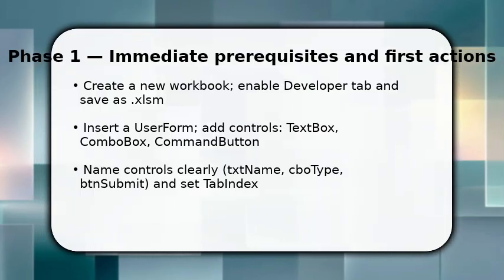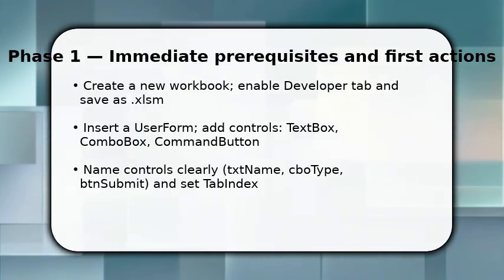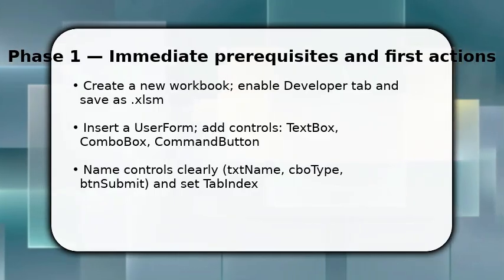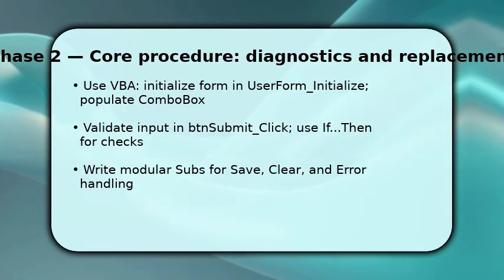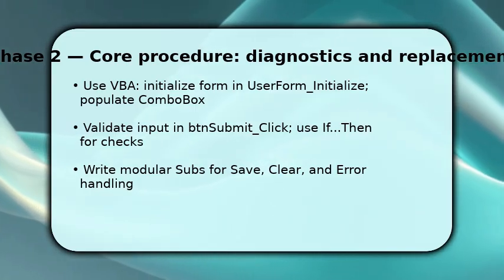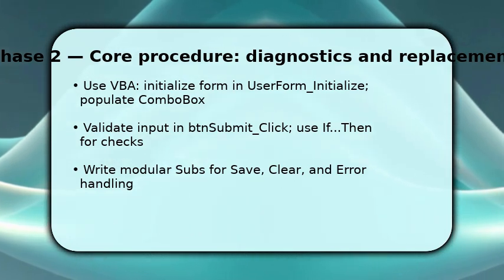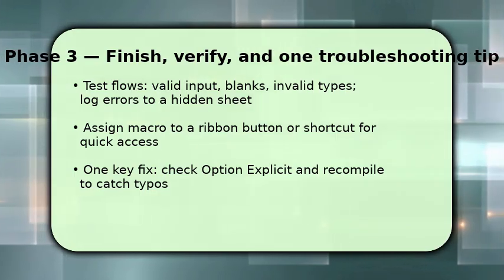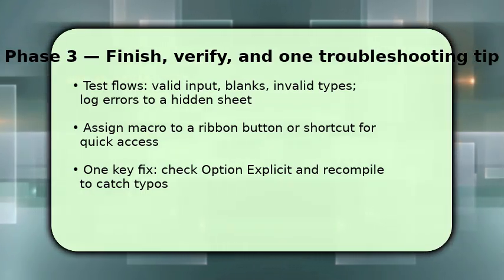How to Use Excel Userform Like Software - Step by Step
How to Use Excel Userform Like Software - Step by Step | 🔒 Surfshark VPN Deal — Stay private and secure. $1.99/mo + 3 Months Free ▸

Dive into the world of Excel UserForms as we guide you through creating and customizing your own. This step-by-step tutorial covers essential tips for adding interactivity to spreadsheets, tailoring form elements like buttons and text boxes, validating user input, and saving data efficiently.

Excel, UserForm, Spreadsheet Interactivity, Customize Excel Form, Input Validation in Excel UserForms